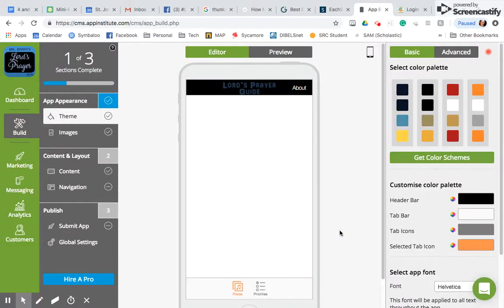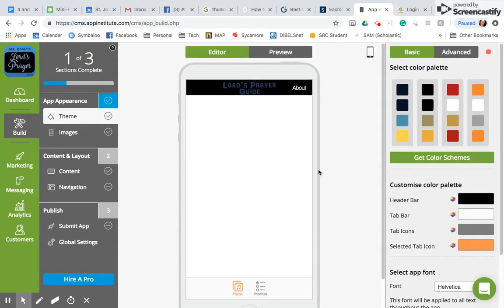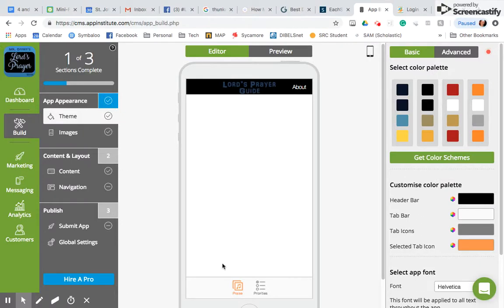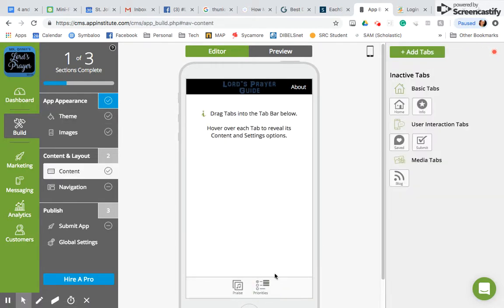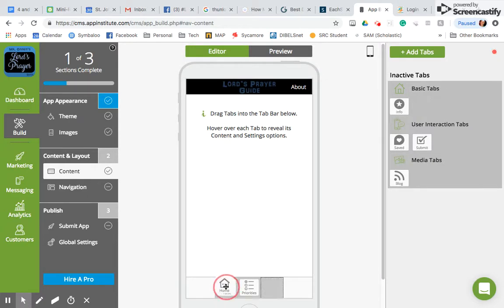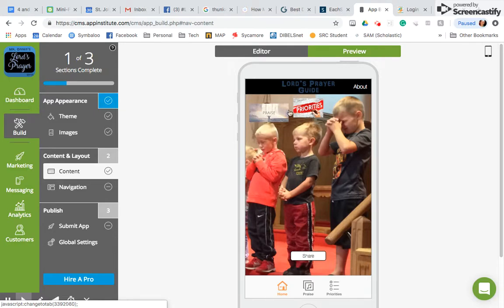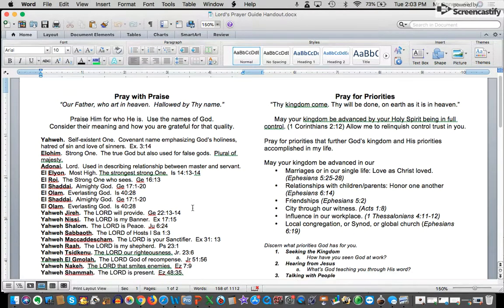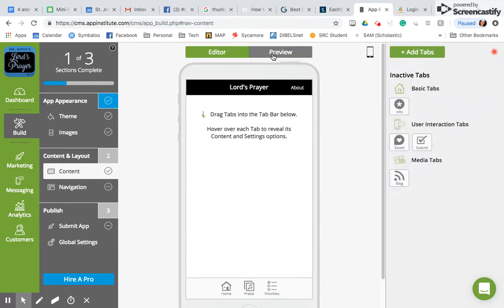CMS App institute Review